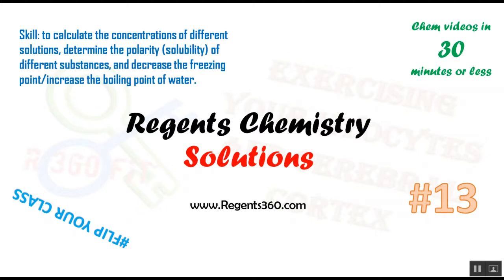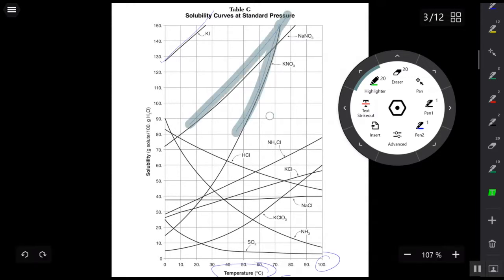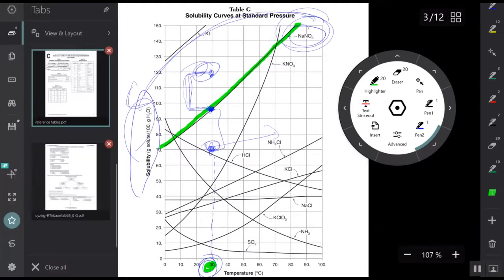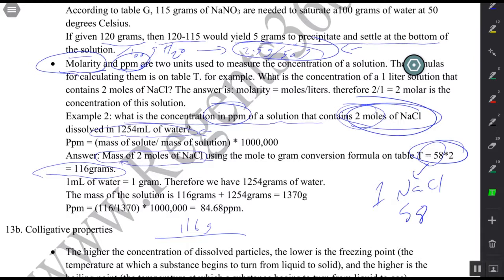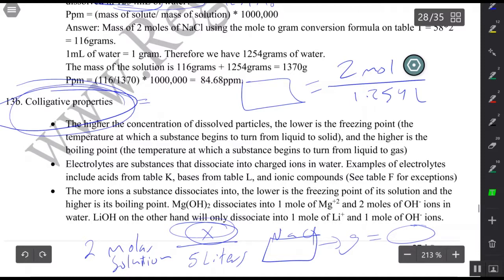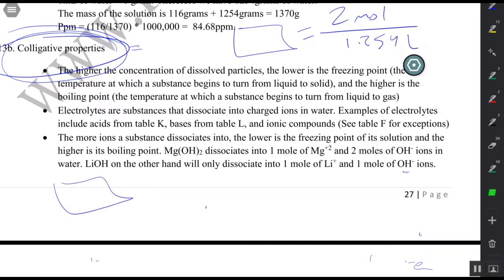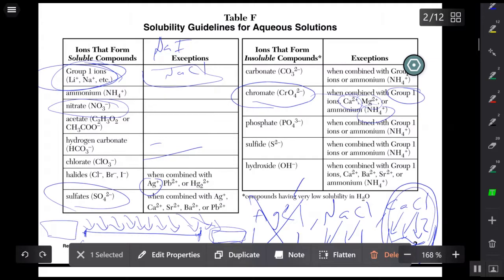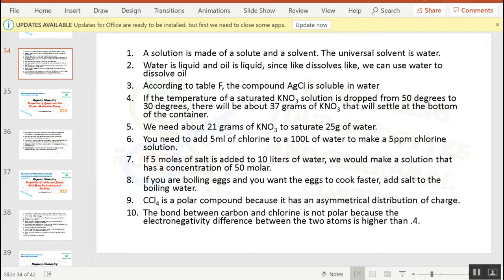Video 13/17 Solutions, Table G, Table F, Solubility of Gases vs. Solids. Chemistry.Regents360